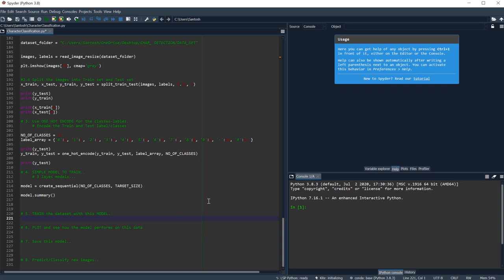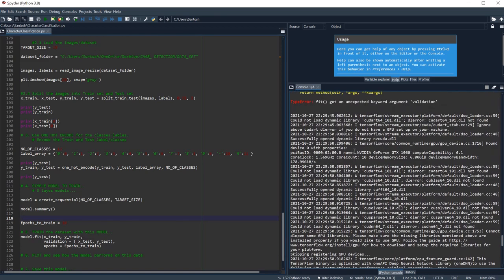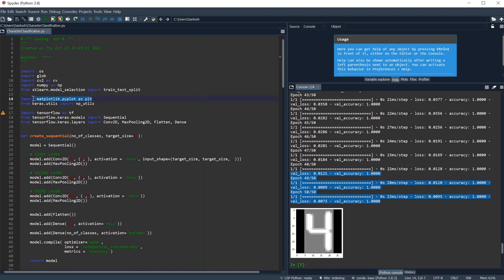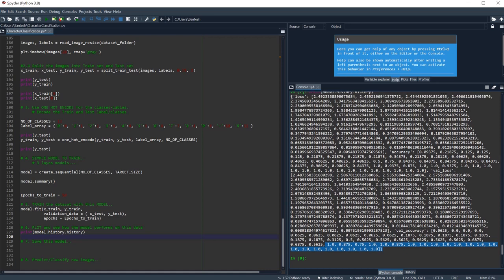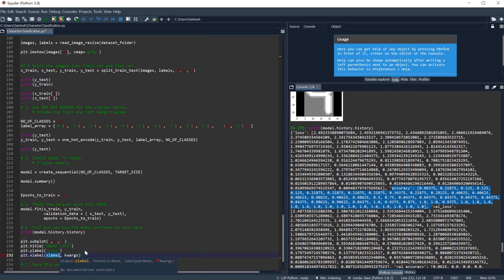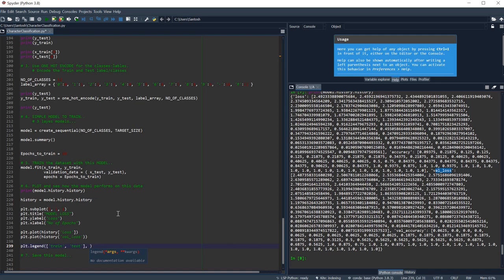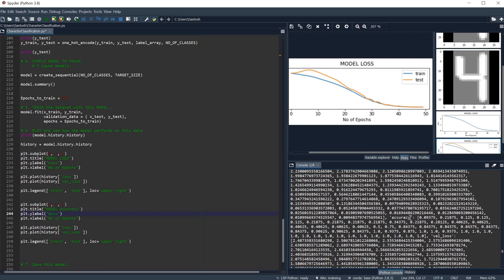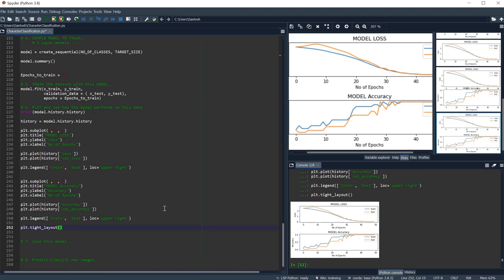Custom character classification with CNN Part-4 ( Training dataset using a model and plot the acc)